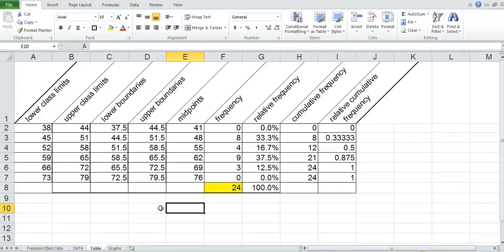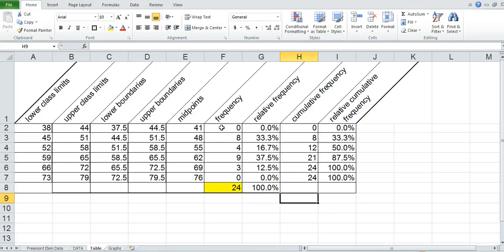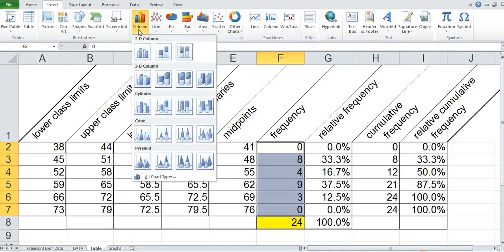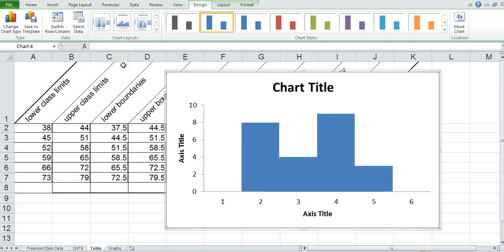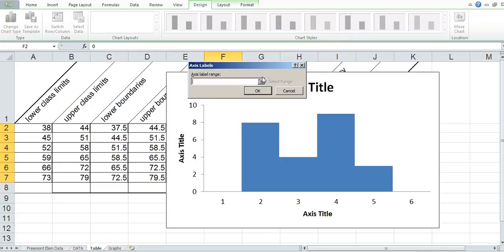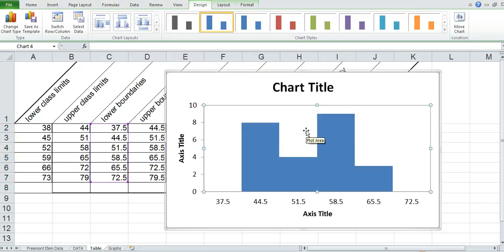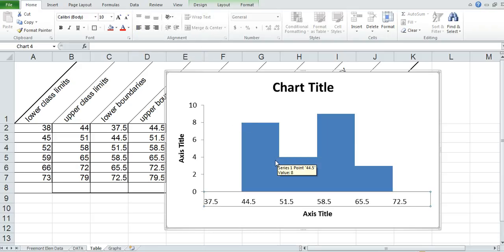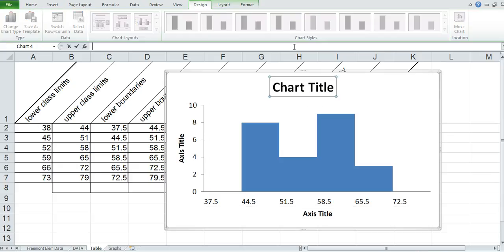graphing histogram part I